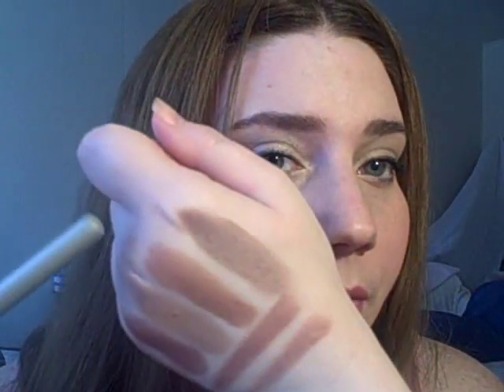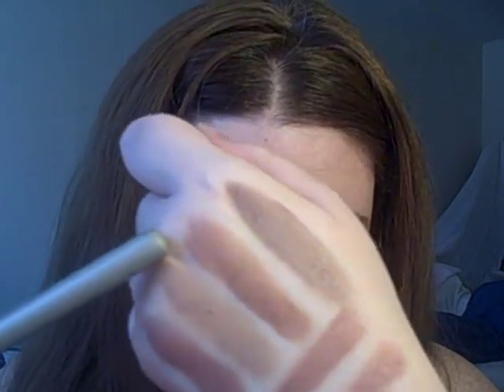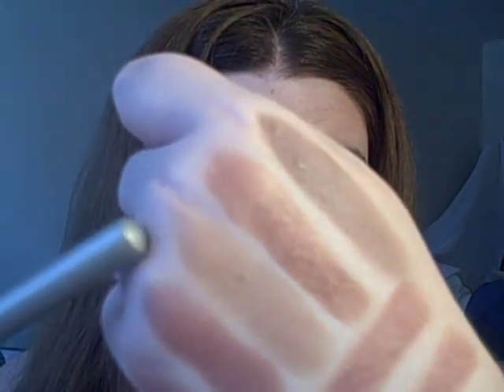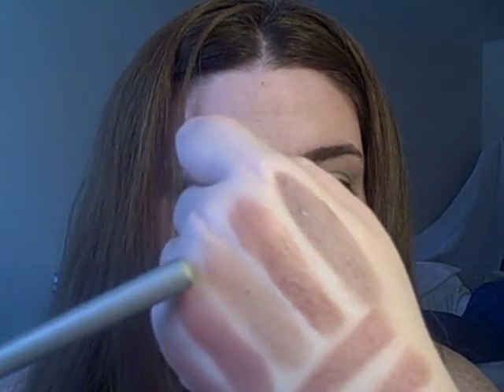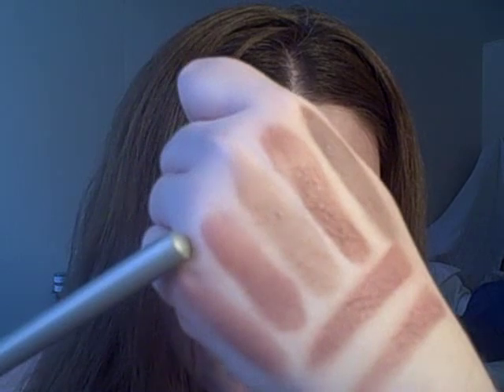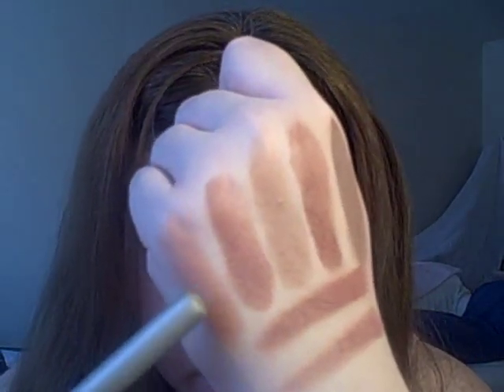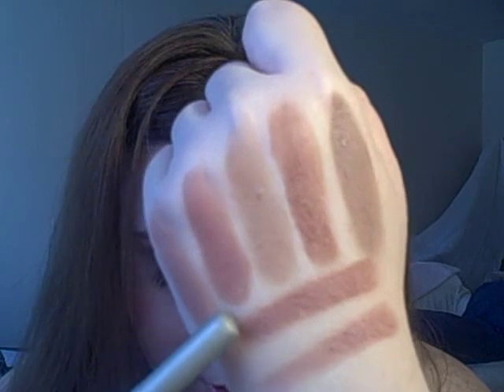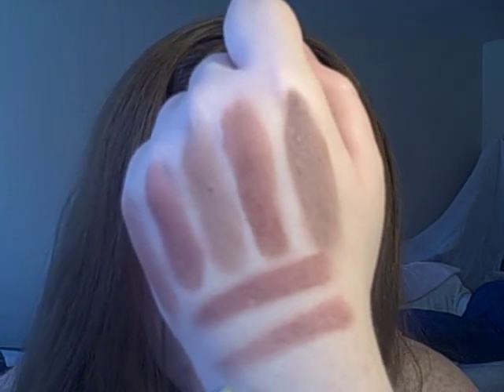NYX Powder Blush (contour shades)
As requested, swatches of various matte brown NYX powder blushes:

Taupe
Stone
Chocolate Moose
Cocoa
Nutmeg
Cafe
Red